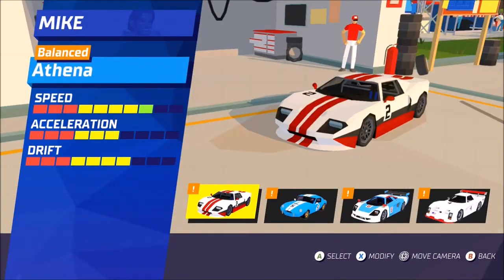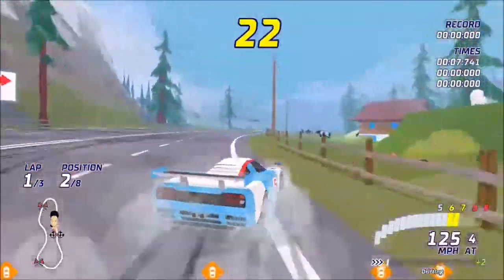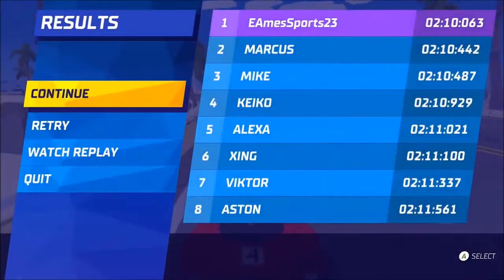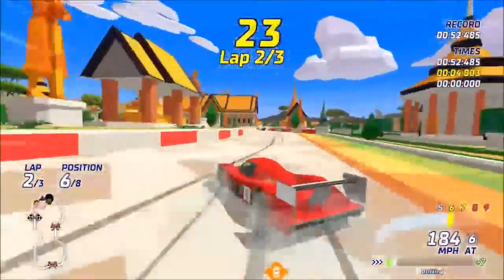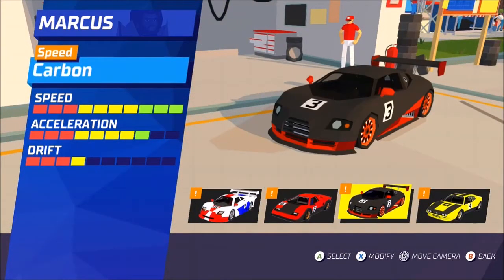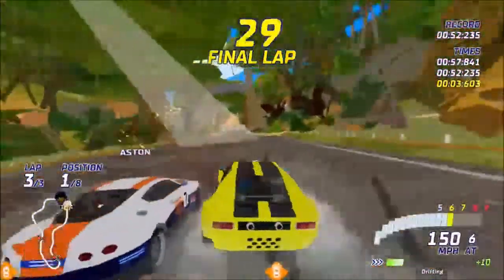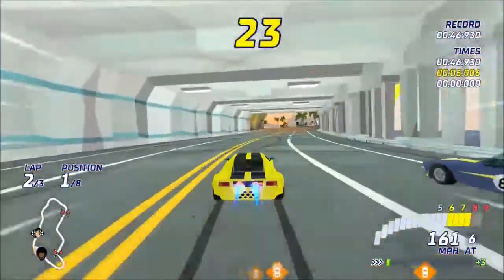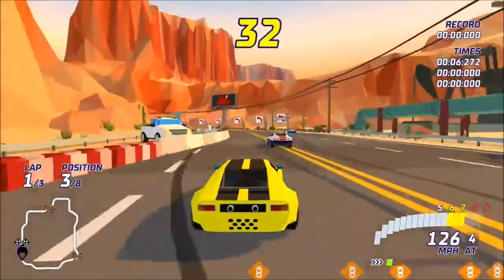Vin Diesel Ain't Got Nothing On Me! (Playing Hotshot Racing)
Fasten your seatbelt for this edition of Headlocks & Hot Packs: Gaming! Today we check out the arcade-style racer, Hotshot Racing, tearing down the tracks in Grand Prix on Normal and Hard Mode trying to obtain gold cups!